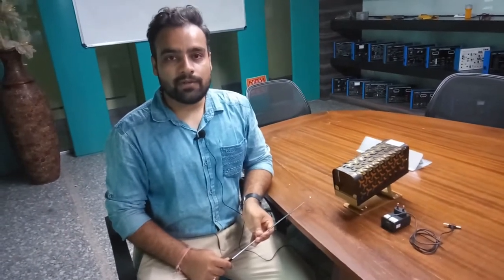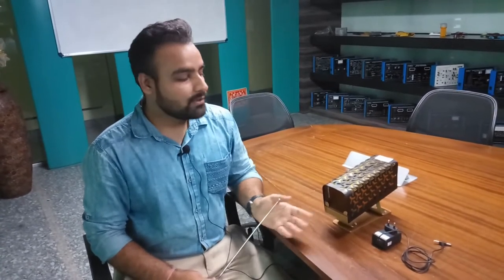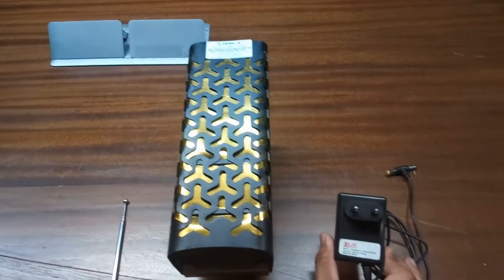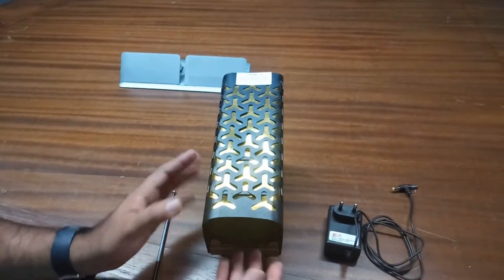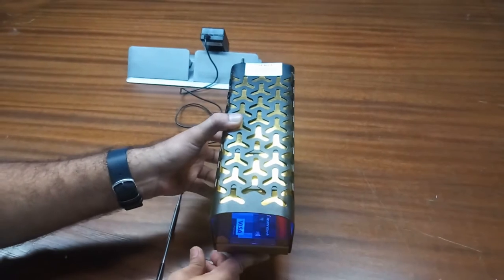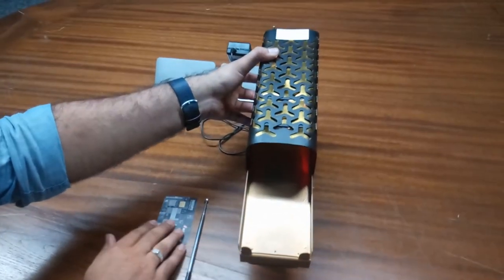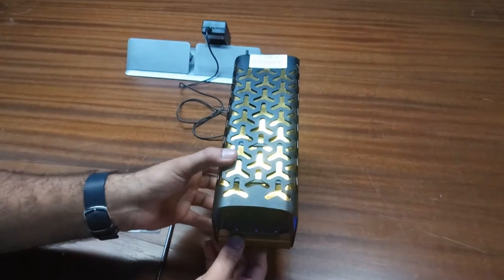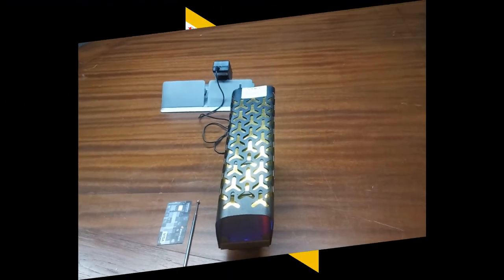UV Based Card POS Germicidal || Tesca CSCV-10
In this video we described about UV Based Card POS Germicidal .